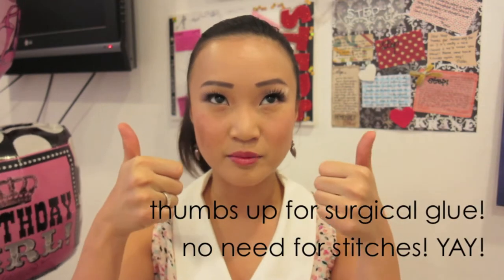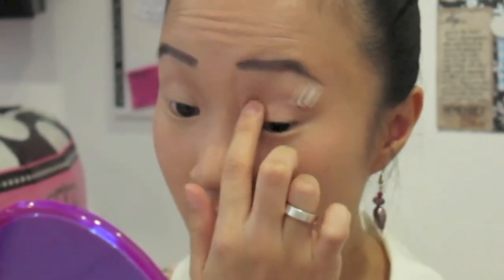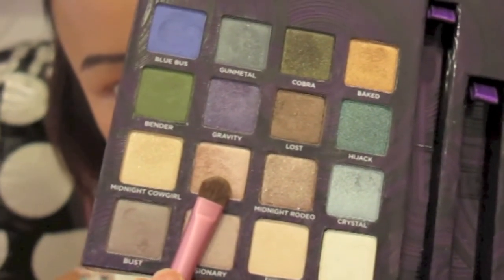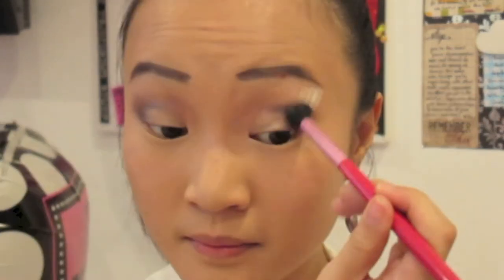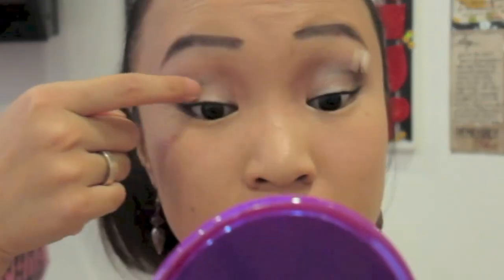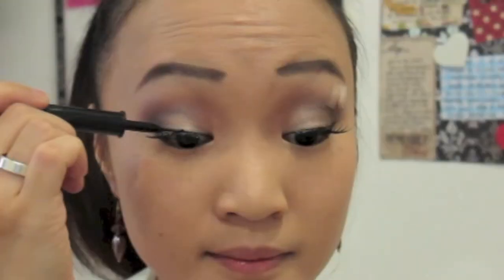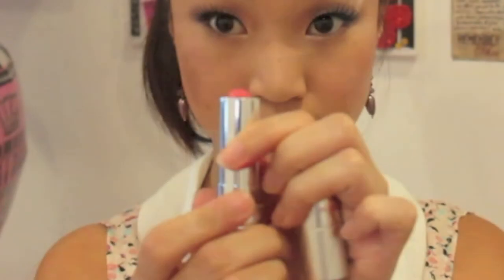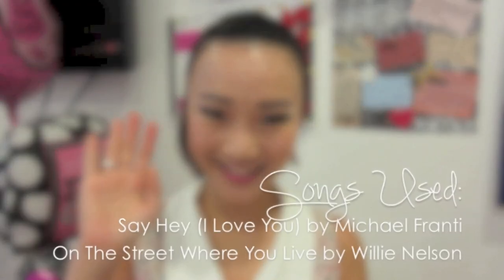Birthday Look ♥ Soft Sultry Pink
Hey everyone! My birthday just past last week and this video shows the look I had on that day! My awesome beyond awesome friends planned a wonderful surprise with Deo for me, with steamboat at my favourite restaurant, my favourite cake, balloons.. and best of all my gift of a $200 shopping voucher to any makeup store! :)

They came shopping with me to help me do my first Vlog, so I may be doing a video to show you the whole surprise, but because in Singapore we aren't allowed to film at many retail outlets, I may not have gotten enough footage. :)

I will definitely be doing a video on my birthday haul & gifts! :)

SO THANK YOU EVERYONE FOR MAKING ME SOOO HAPPY!!! WHEEEE!

Products Used:
♥ Stila Smudgepot in Kitten
♥ Urban Decay Book of Shadows - Skimp, Sin, Lost
♥ Mac Blacktrack Fluid Gel Liner
♥ Dollywink Eyelash Glue
♥ Lancôme Art Liner
♥ Etude House Nymph Aura Jelly Tint Blusher - No.2
♥ Lancôme Rouge in Love Lipstick
♥ Chanel Lipgloss in Constellation

♥ Say Hey (I Love You) by Micharl Franti ft. Spearhead
♥ On The Street Where You Live by Willie Nelson